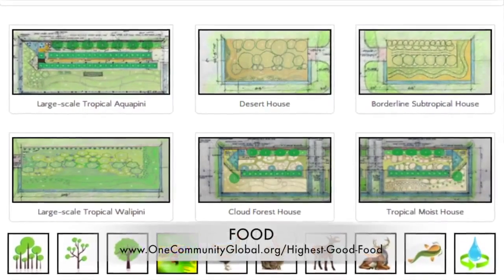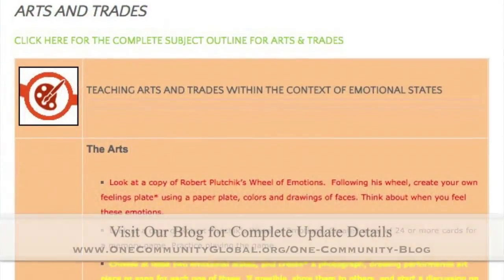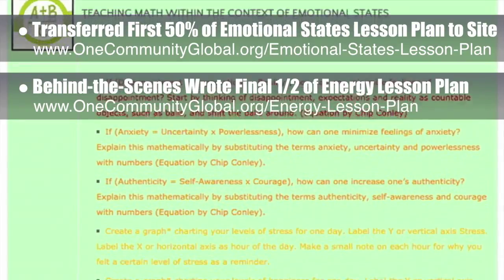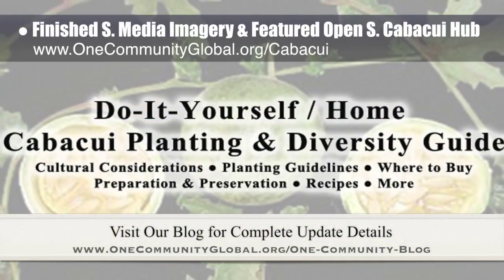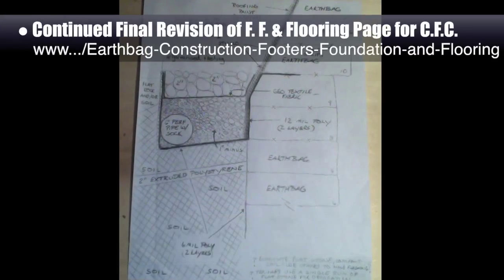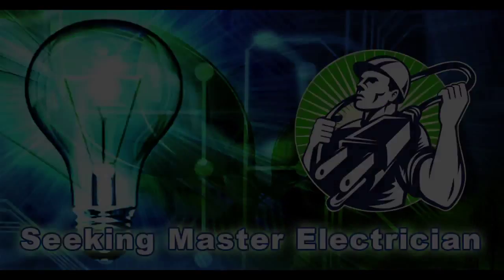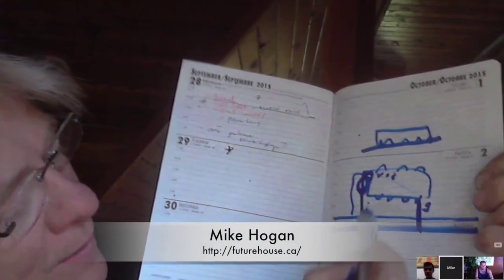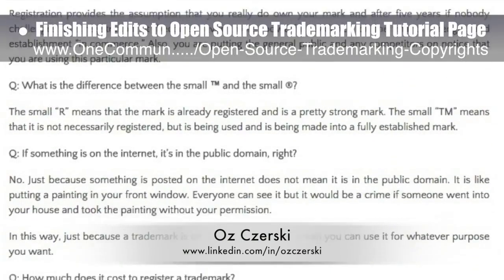One Community Progress Update #135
REINVENTING THE SUSTAINABILITY INDUSTRY
INTRO: @1:03
SUMMARY: @7:00